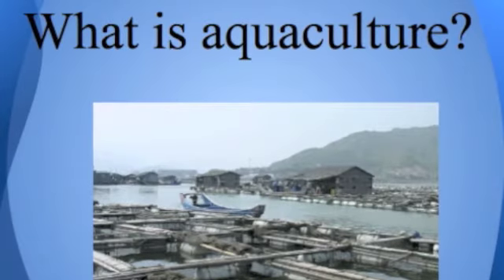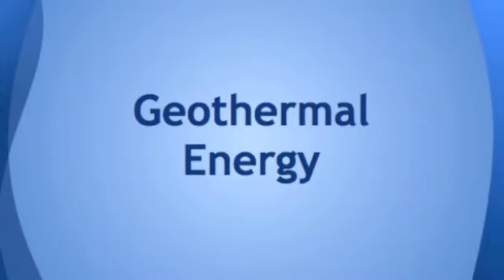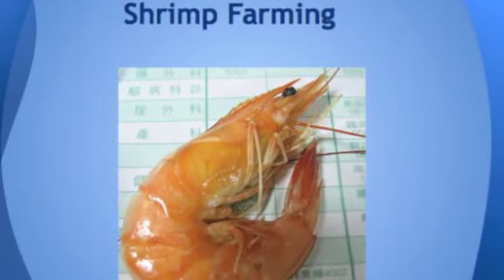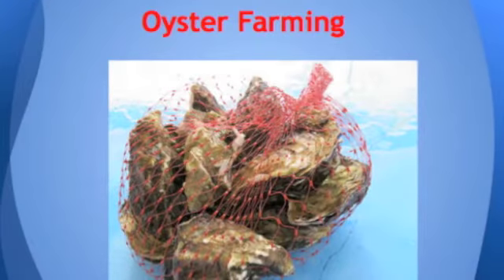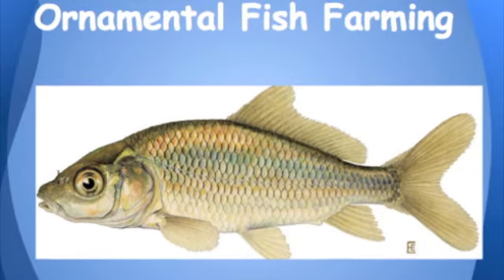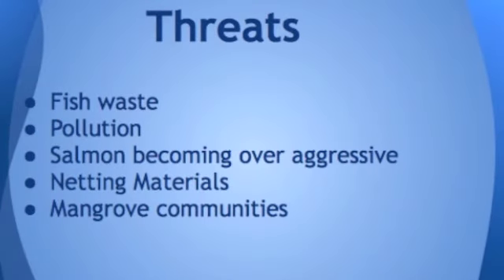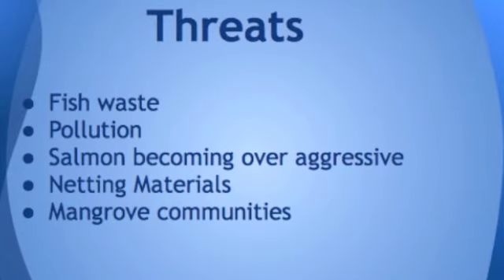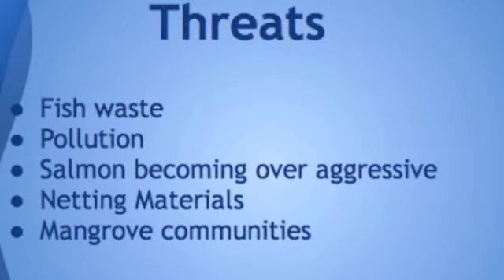Aquacultre and Fish farming